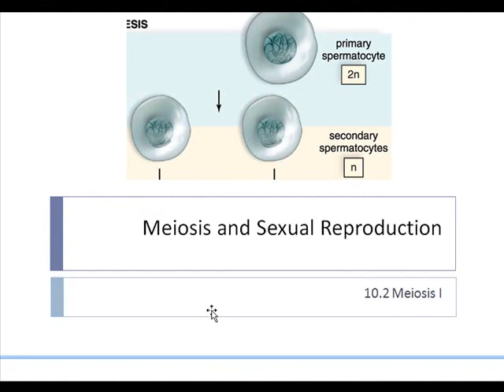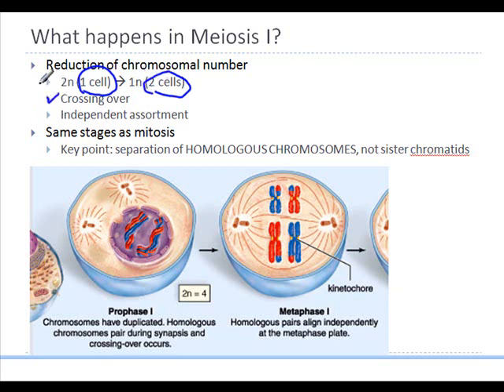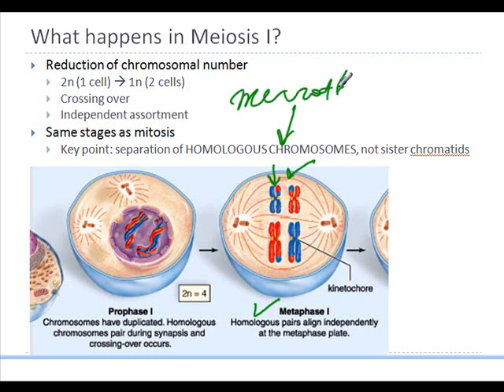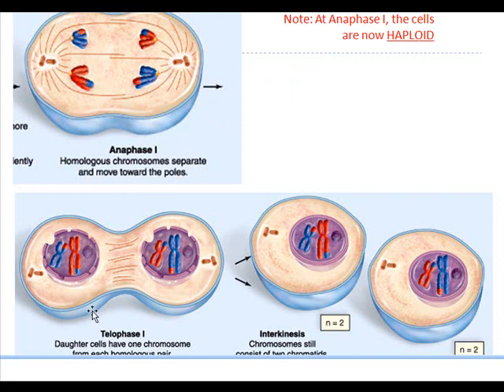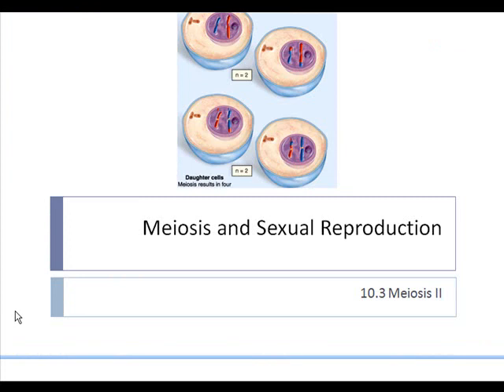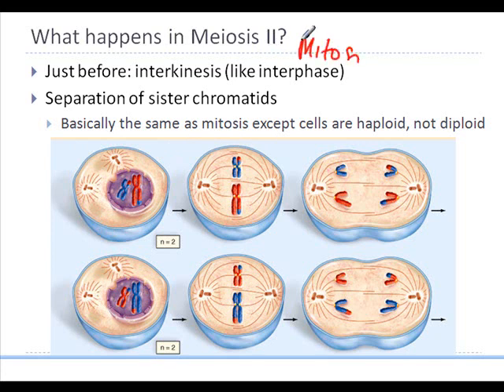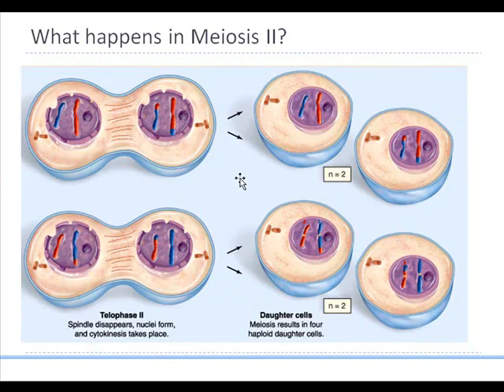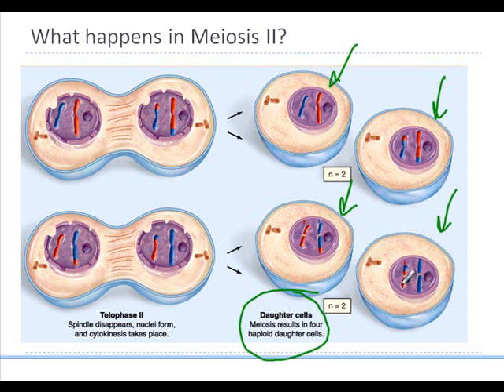10 2 meiosis and sexual reproduction